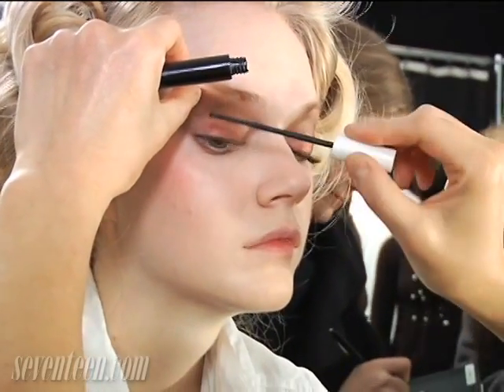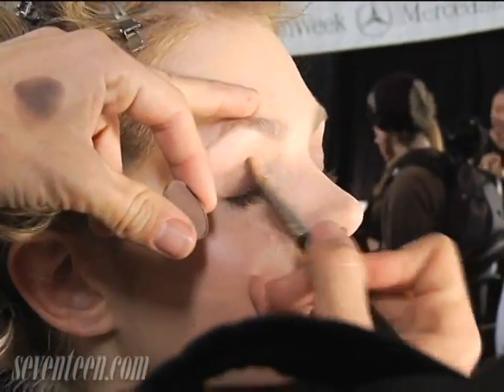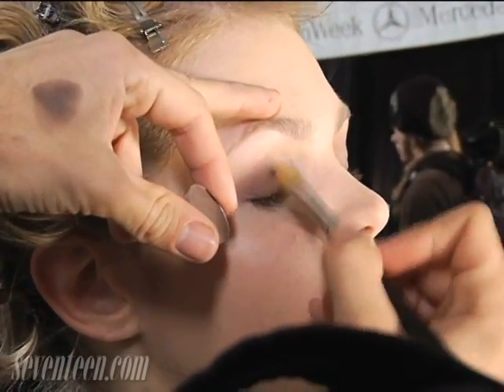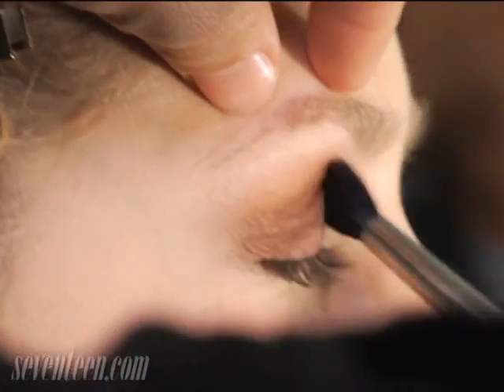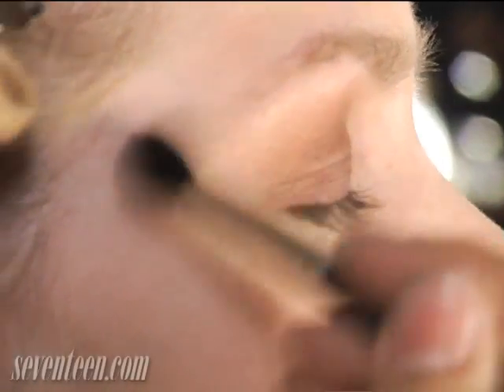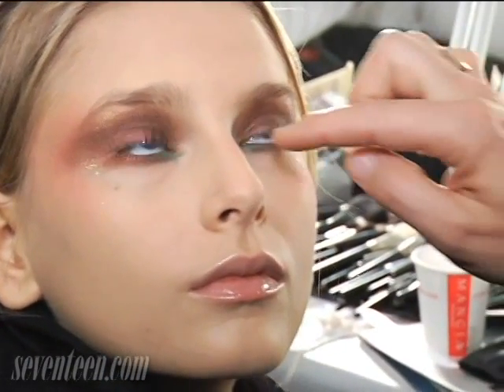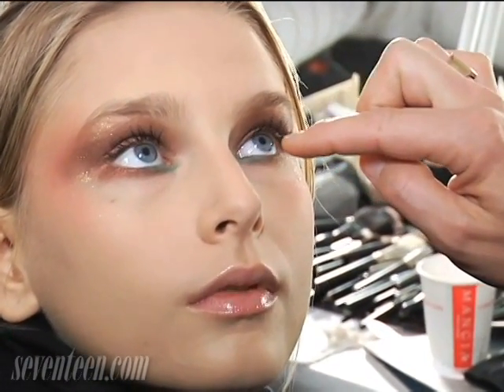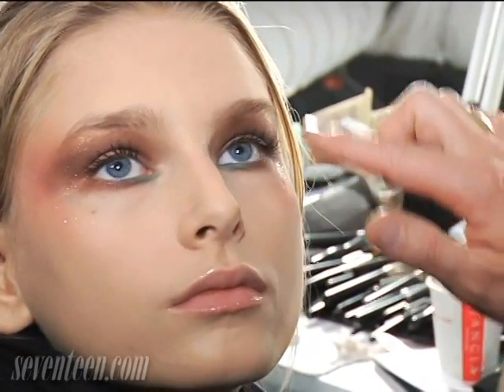Badgley Mischka Fashion Week - Makeup Look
Get the makeup look inspired by the Badgley Mischka New York fashion week show.